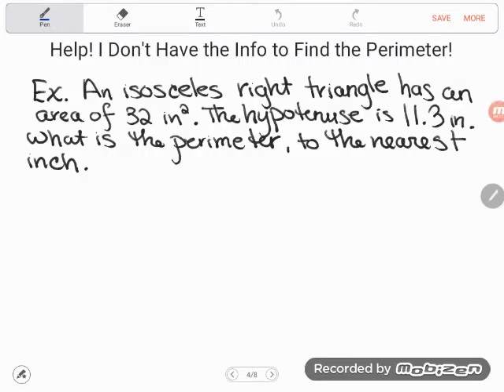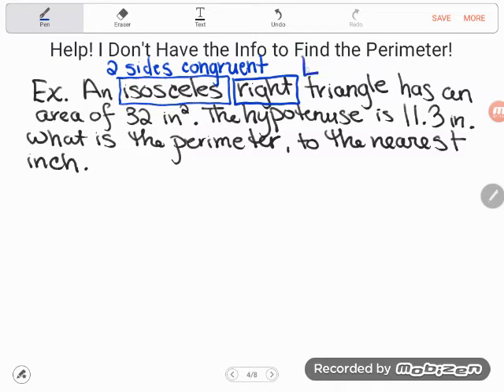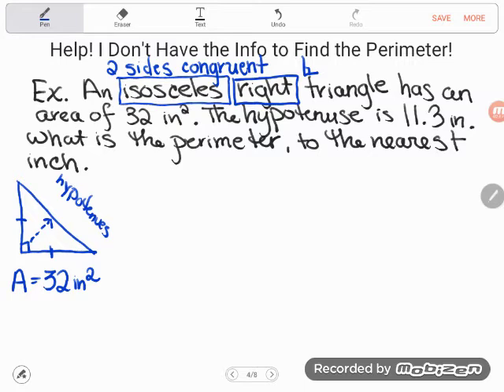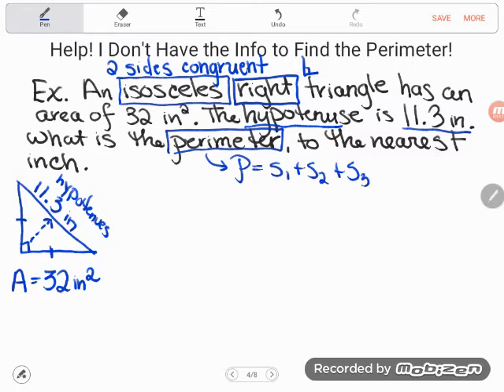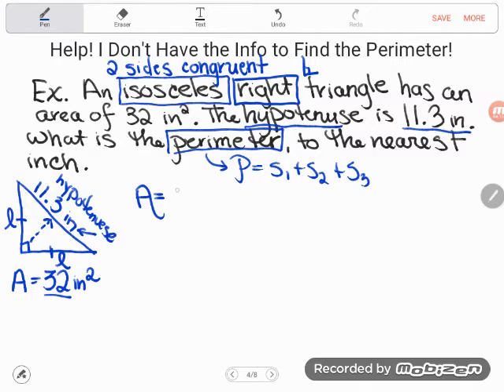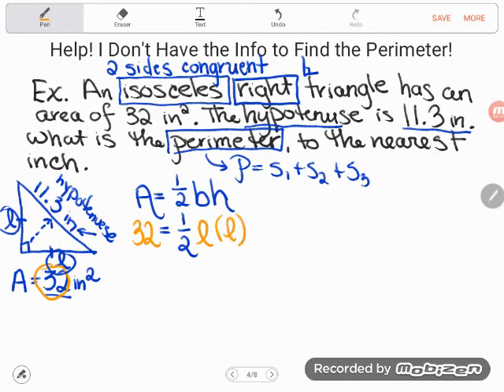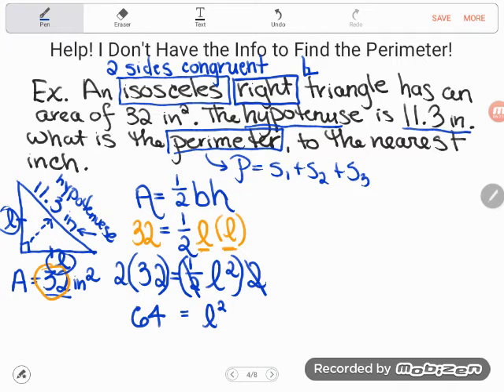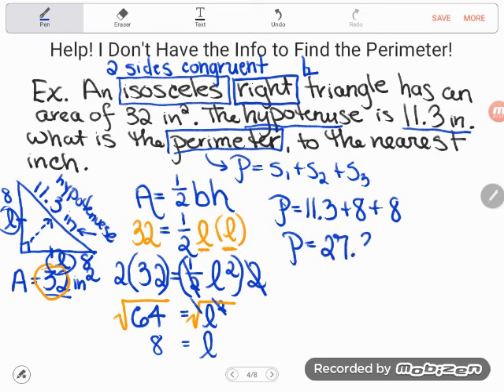Help! They Did Not Give me the Info I Need to Find Perimeter!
GED student Robin was asked to find the perimeter of a triangle. Easy, right? Just add up all the sides, right? Well, they didn't give her the side lengths she needed! Instead the problem gave her a bunch of seemingly unrelated information. Follow along as Kate uses word problem interpretation skills, geometry vocabulary, and algebra skills to get the information necessary to find the perimeter of a right isosceles triangle when given the area and the length of the hypotenuse.